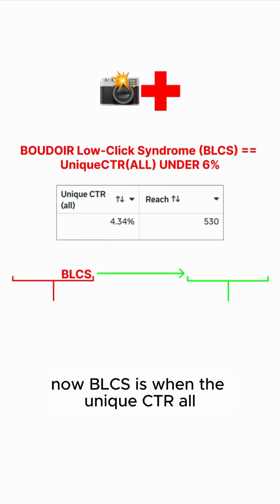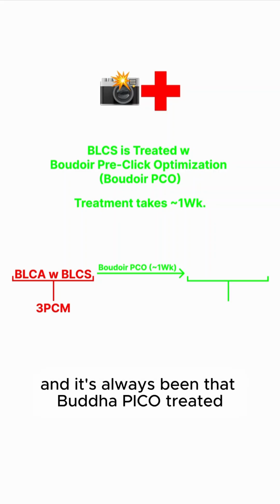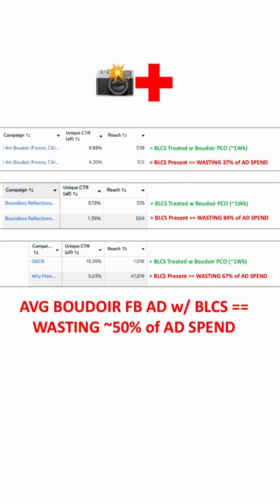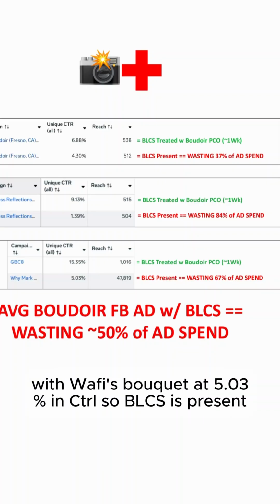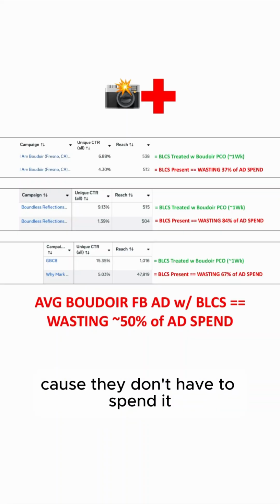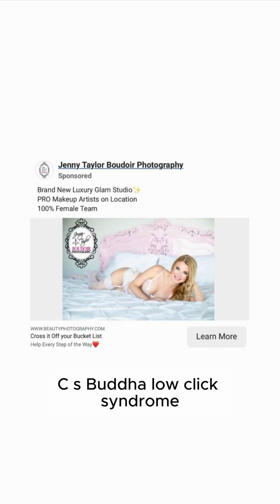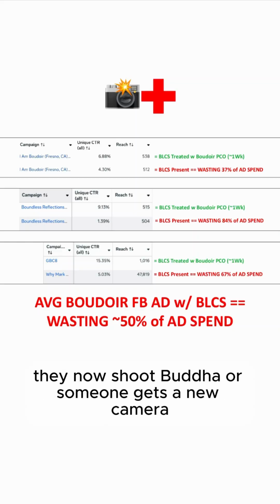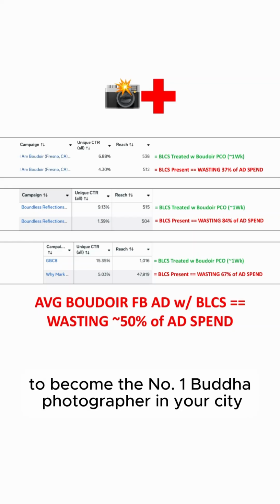How A Boudoir Facebook Ad Funds Scroll-By Traffic Alongside Real Clicks Every Month Invisibly